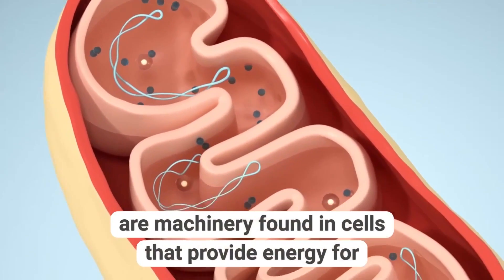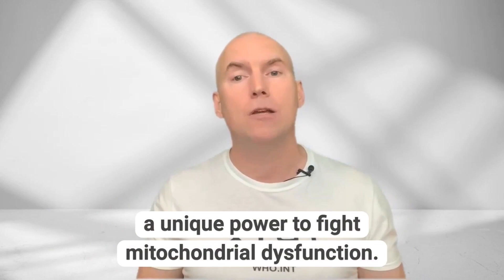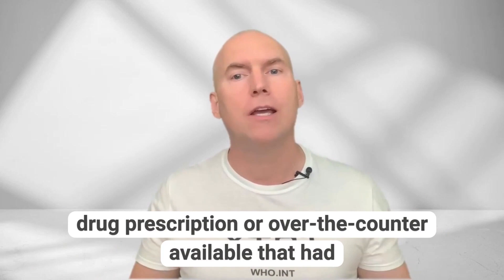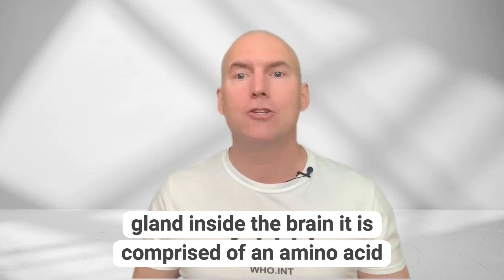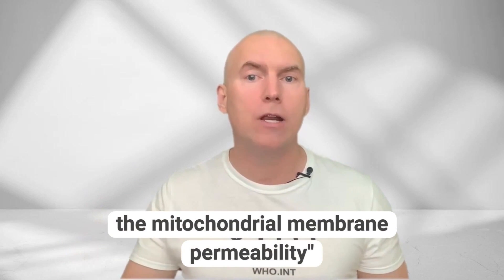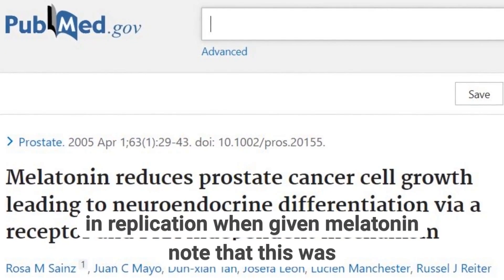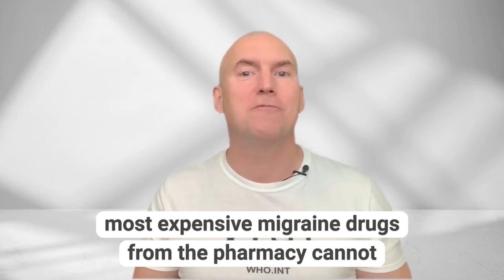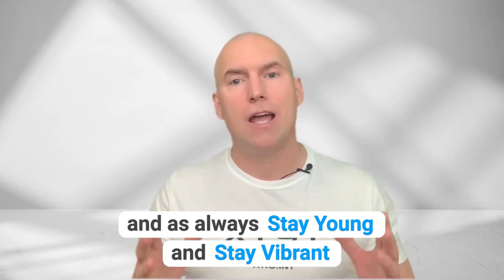Melatonin in Aging, Longevity, Cancer and Migraines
How much do you know about the sleep hormone Melatonin? Its worth taking a quick look at this under reported molecule.

Raymond D Palmer PhD Candidate
Thesis -Age Reversal via Tissue Engineering